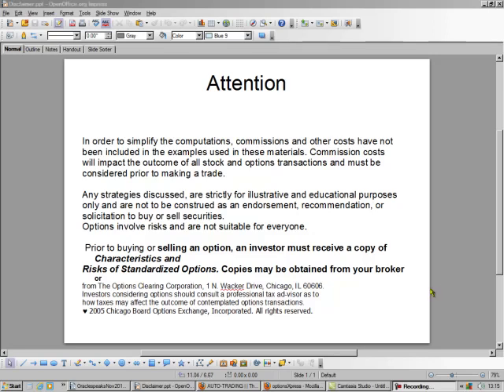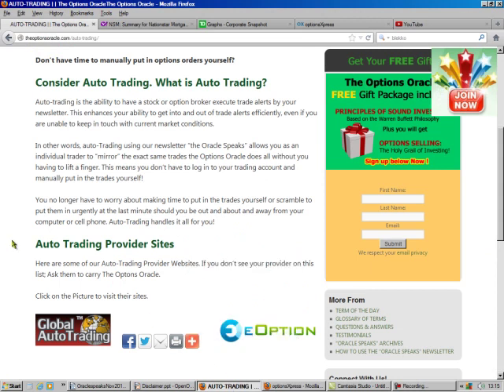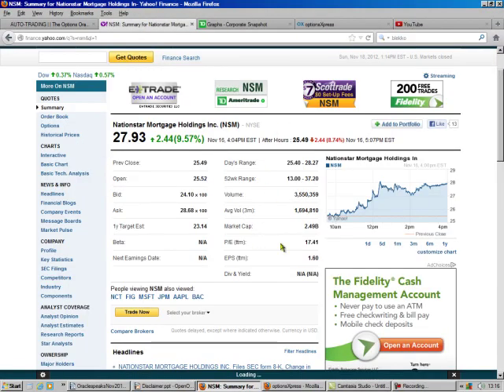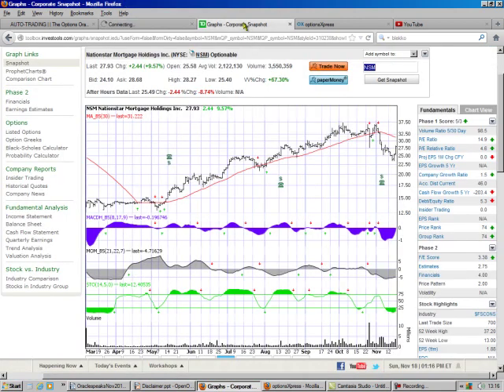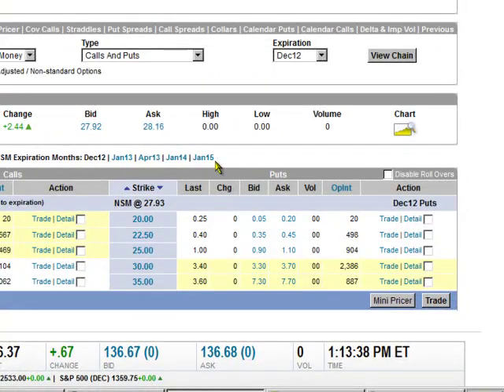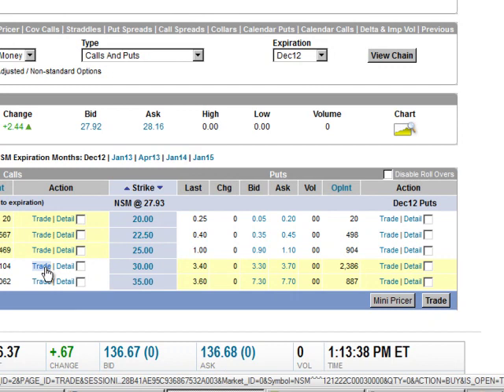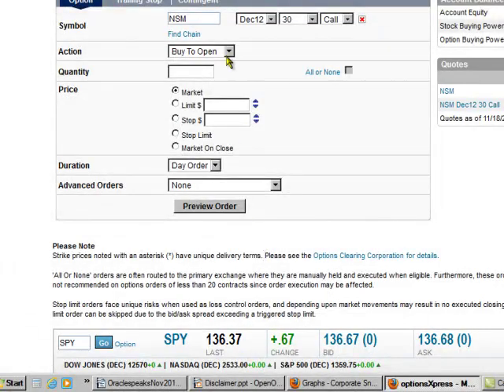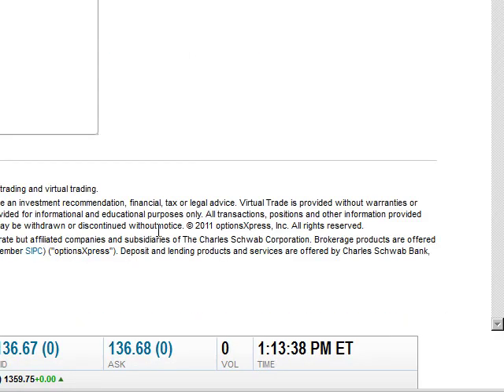selling a covered call NSM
part 2 of the rowboat, a way to consistently make money in the stock market.